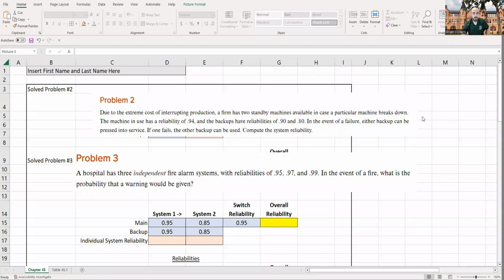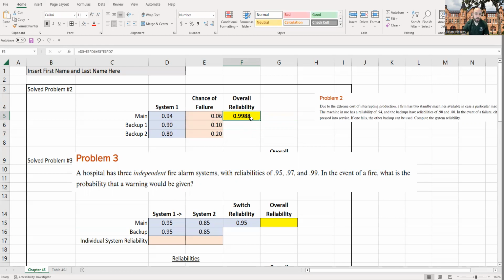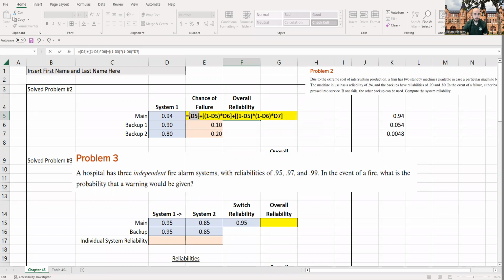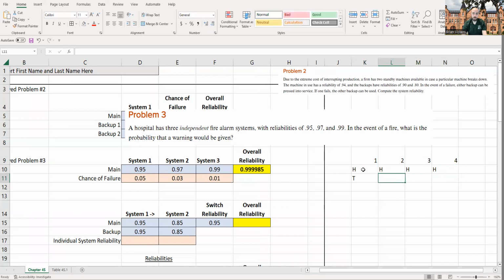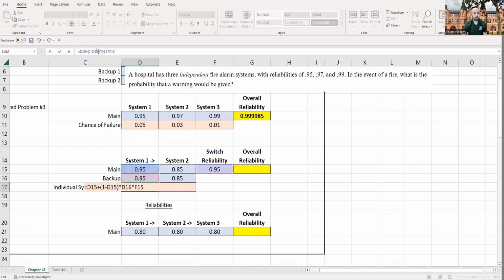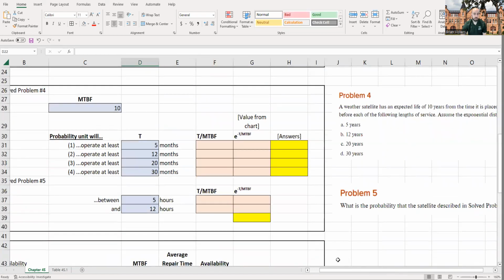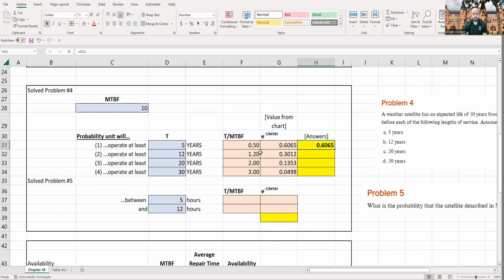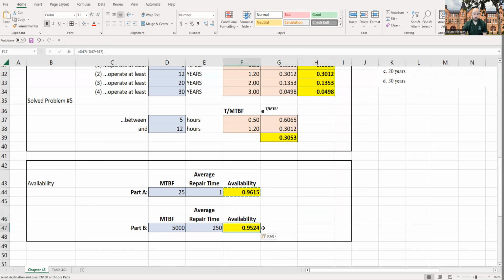MGMT3213 Chapter 4S Practice Problems